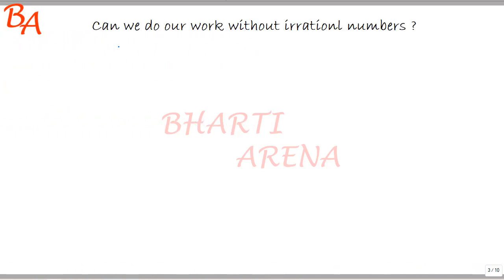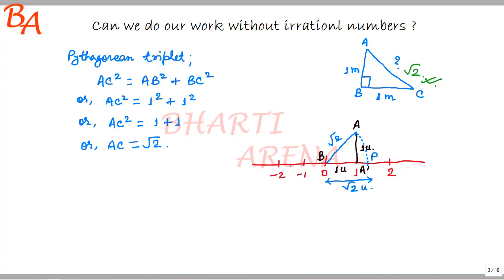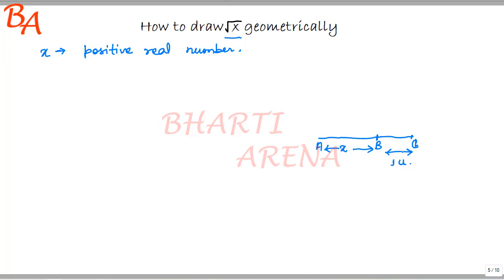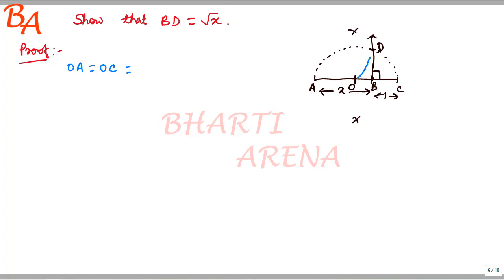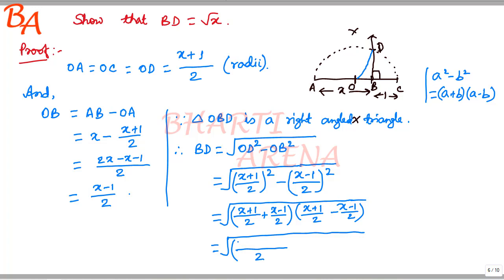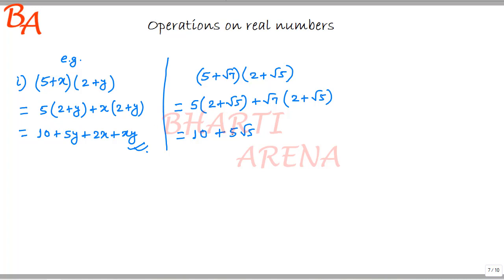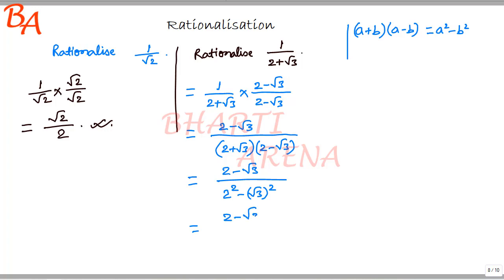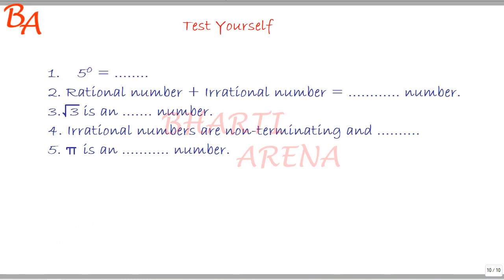Class 9 Maths Chapter 1 | Number System - Part-2 | Bharti Arena I Sanjay Kumar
This video on number system class 9 chapter - 1 NCERT  will enable you to ;
Define irrational and real numbers
Draw √x geometrically
Find irrational numbers between two given numbers
Rationalisation
Laws of exponents
Link for other video on number system ;